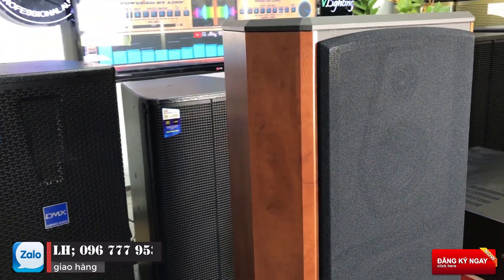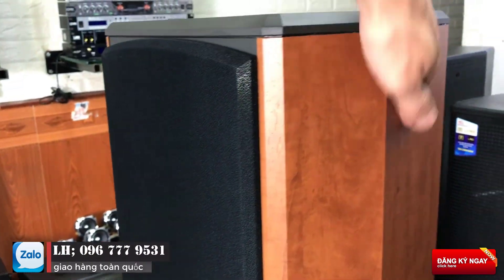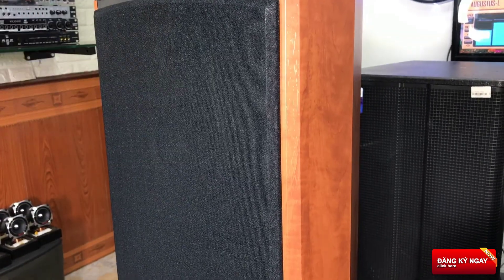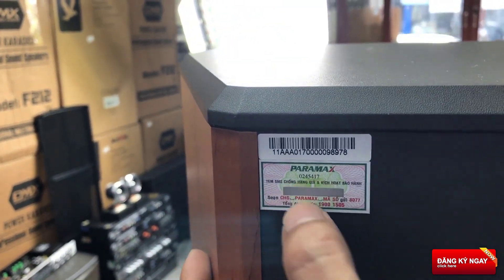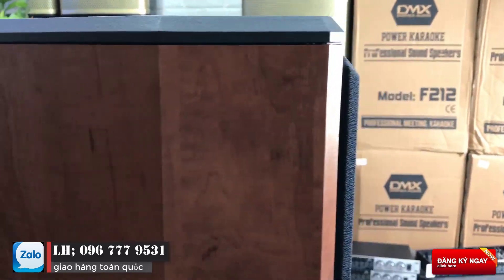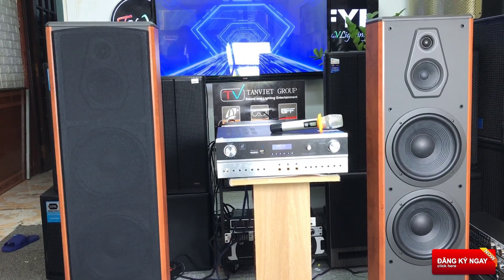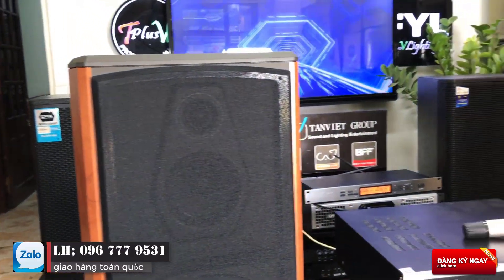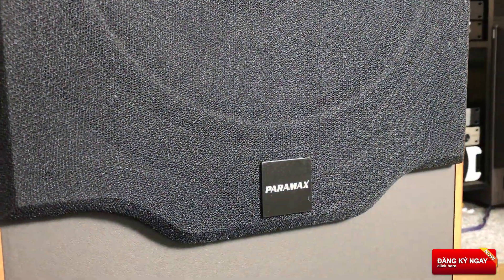loa cây paramax mk d2000 đẳng cấp bảo hành 5 sản phẩm đáng mua nhất 2021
Loa cây paramax mk d2000 sở hữu lối thiết kế của dòng loa hi-fi, với các loa thành phần và mạch phân tần phẩm chất cao giúp giọng loa tái hiện trung thực, chi tiết - dày dặn ở cả 3 dải tần, đặc biệt độ phủ âm rộng toàn không gian, thích hợp cho nhu cầu giải trí gia đình với diện tích lên đến 50m2.
Với mẫu loa đứng đa dụng theo lối thiết kế hi-fi, PARAMAX chú trọng tạo điểm sáng cho Loa cây paramax mk d2000 bằng cách xử lý khéo léo và kết hợp hệ vật liệu & linh kiện phẩm chất cao, phát huy tối đa khả năng của mẫu loa đứng công suất lớn: loa tweeter dome lụa được trang bị nam châm neodymium cực mạnh, kết hợp bộ đôi loa woofer 10-inch với màng loa được thiết kế tối ưu giúp mở rộng dải trầm xuống đến 45Hz.
Loa cây paramax mk d2000 sẽ càng phát huy tối đa phong cách âm thanh đặc sắc: trung thực, chi tiết và thể hiện tốt các sắc thái âm nhạc, khi được phối hợp hoàn hảo với loa siêu trầm điện MK-SUB30.

Video này Tuyên Vũ Audio sẽ giới thiệu với quý vị khán giả về Loa cây paramax mk d2000, ngoài ra các bác có thể tham khảo về các loại loa caf, loa avpro, loa dmx bên em.

Video nên xem tại Kênh Tuyên Vũ Audio Bắc Ninh

LH mua hàng tại cửa hàng Tuyên Vũ Audio Bắc Ninh : 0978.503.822

Địa chỉ cửa hàng: 466 Đường Nguyễn Trãi - P võ cường -TP Bắc Ninh - Tỉnh Bắc Ninh

Từ khóa khách tìm kiếm nhiều trên Google;